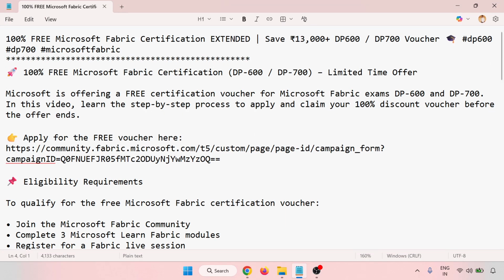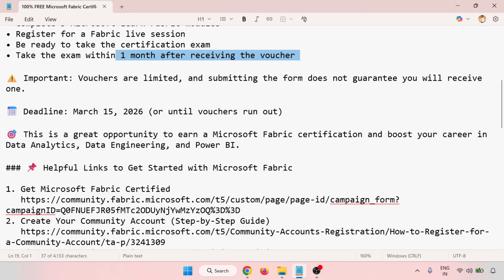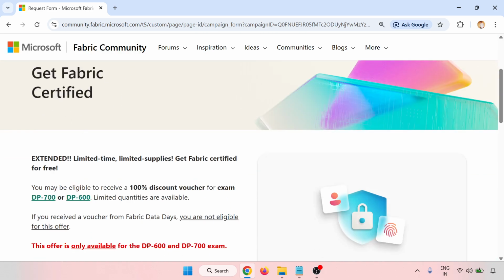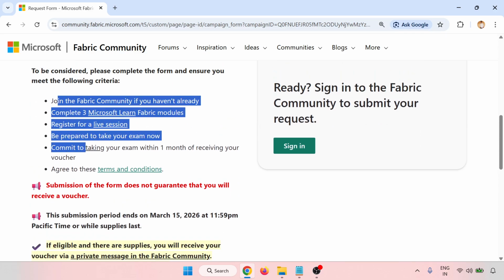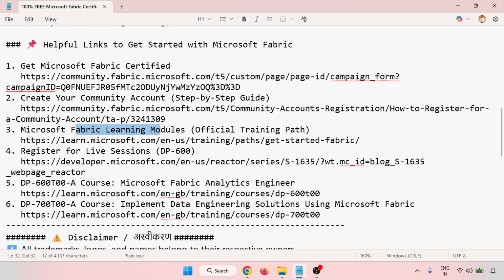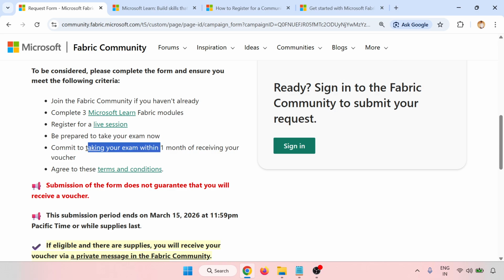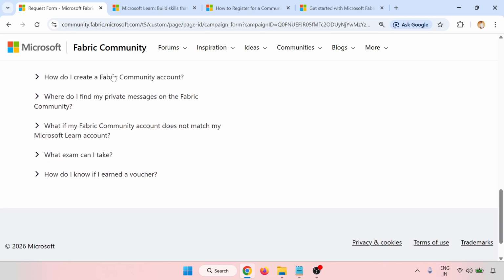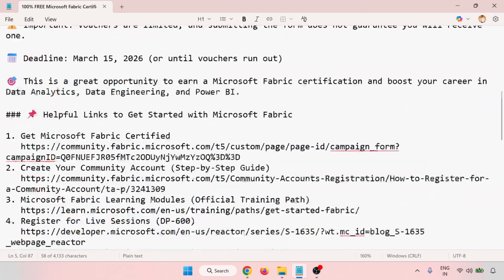100% FREE Microsoft Fabric Certification EXTENDED | Save ₹13,000+DP600 / DP700 Voucher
Microsoft is offering a FREE certification voucher for Microsoft Fabric exams DP-600 and DP-700. In this video, learn the step-by-step process to apply and claim your 100% discount voucher before the offer ends.

📌 Eligibility Requirements

To qualify for the free Microsoft Fabric certification voucher:

• Join the Microsoft Fabric Community
• Complete 3 Microsoft Learn Fabric modules
• Register for a Fabric live session
• Be ready to take the certification exam
• Take the exam within 1 month after receiving the voucher

⚠️ Important: Vouchers are limited, and submitting the form does not guarantee you will receive one.

📅 Deadline: March 15, 2026 (or until vouchers run out)

🎯 This is a great opportunity to earn a Microsoft Fabric certification and boost your career in Data Analytics, Data Engineering, and Power BI.

### 📌 Helpful Links to Get Started with Microsoft Fabric

1. Get Microsoft Fabric Certified
2. Create Your Community Account (Step-by-Step Guide)
3. Microsoft Fabric Learning Modules (Official Training Path)
4. Register for Live Sessions (DP-600)
5. DP-600T00-A Course: Microsoft Fabric Analytics Engineer
6. DP-700T00-A Course: Implement Data Engineering Solutions Using Microsoft Fabric

Thanks & Regards,
💫 Chitt Ranjan Mahto — “CHIRAG” 💫